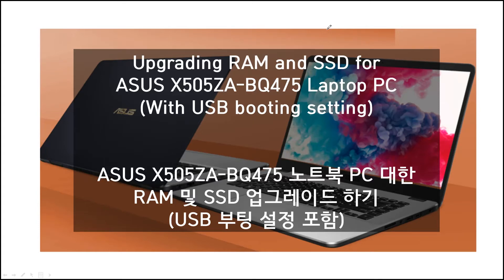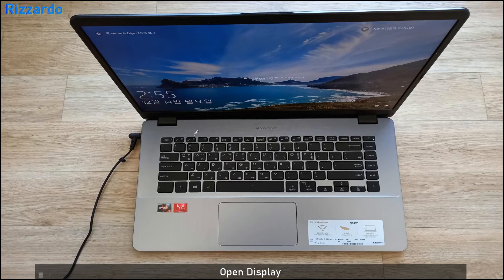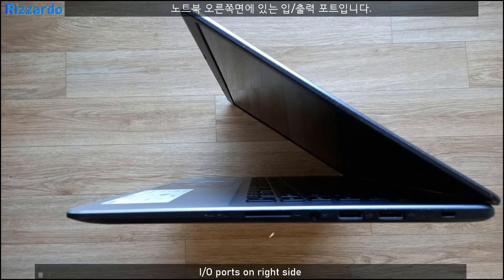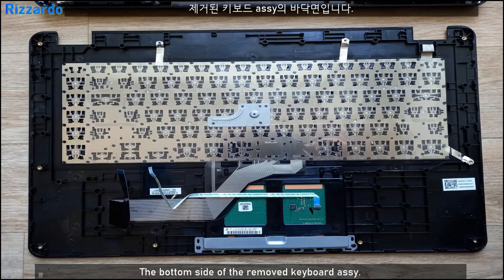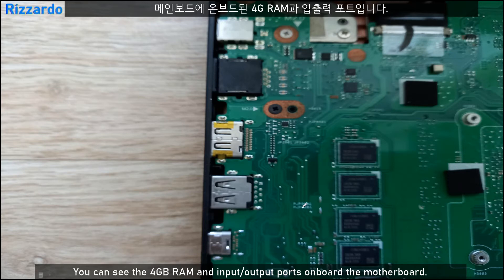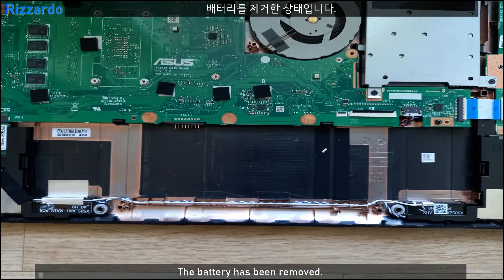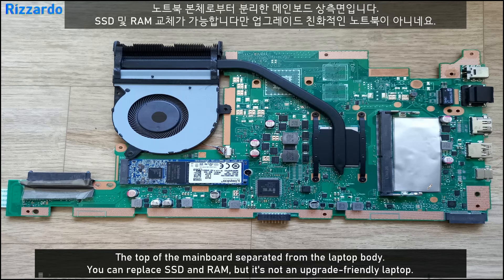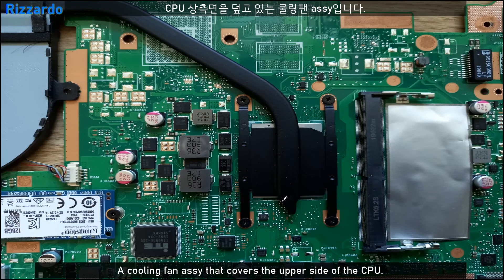Upgrading RAM and SSD for ASUS X505ZA-BQ475 Laptop(RAM 및 SSD 업그레이드_USB 부팅 설정포함)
This video contains the following content.
1. Disassembled view for ASUS X505ZA-BQ475 Laptop
2. Upgrading RAM and SSD
3. USB Booting Setting for Windows 10

본 영상은 다음 내용을 포함하고 있습니다.
1. ASUS X505ZA-BQ475 노트북 해체 작업
2. RAM 및 SSD 업그레이드 작업
3. Windows 10 용 USB 부팅 설정